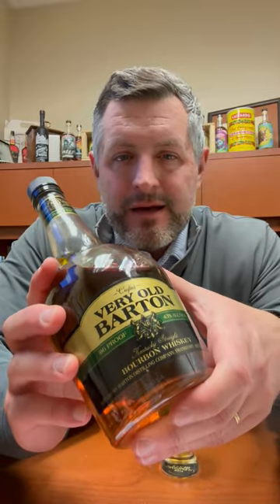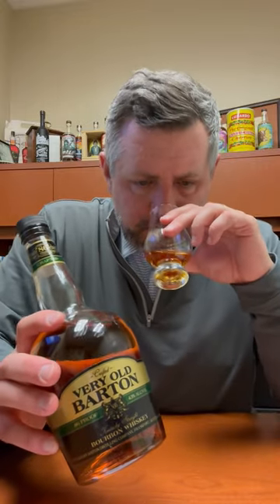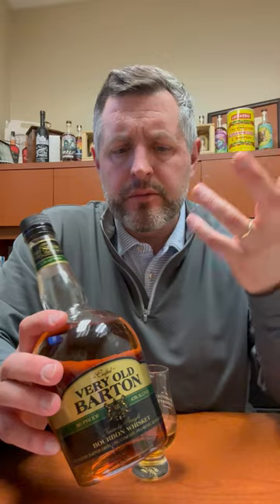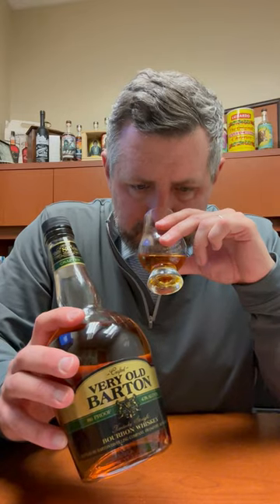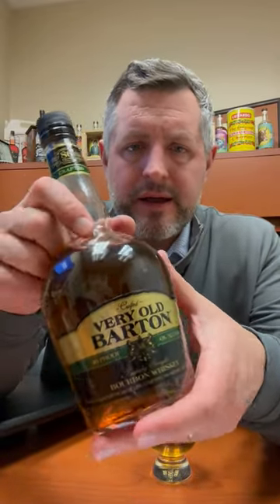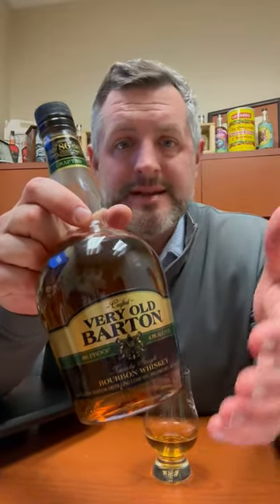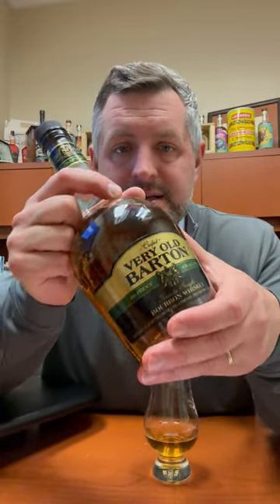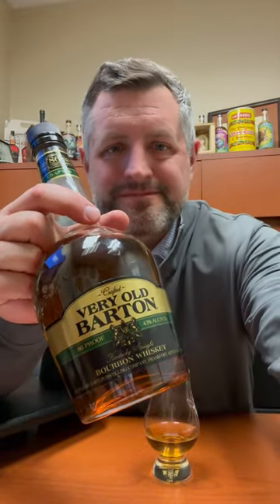Very Old Barton 86 Proof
There aren't that many legacy value brand bottom shelf bourbons out there anymore, especially for under $15. That's why VOB (Very Old Barton) 86 is still completely satisfying. Cheaper than Beam white, but in the 4yr age range. The nose is light butterscotch, candy corn, and cinnamon mint. The palate is soft fruit followed by a big hit of cinnamon spice. You get this on the 1792 single barrels but it's tempered here by the lower proof which brings out a lot more fruit. Fruit and spice persists throughout the finish.